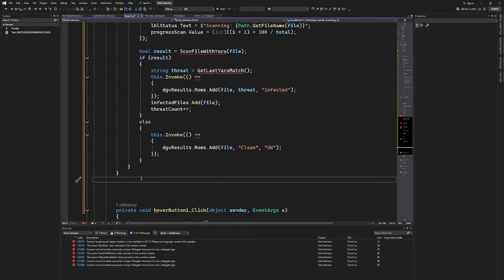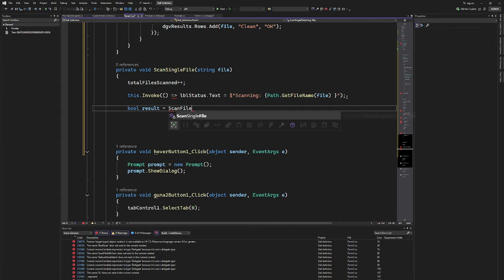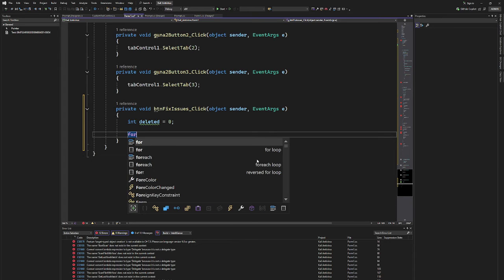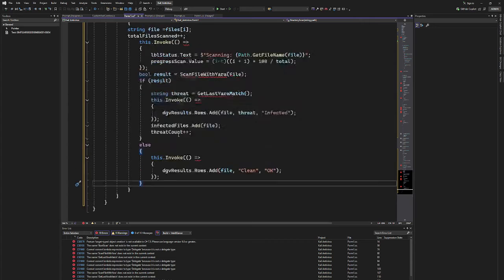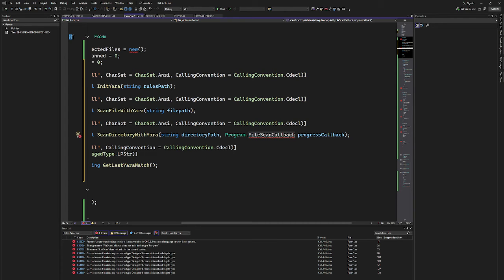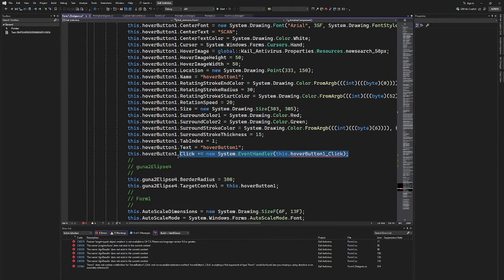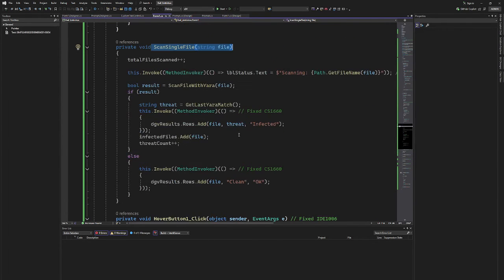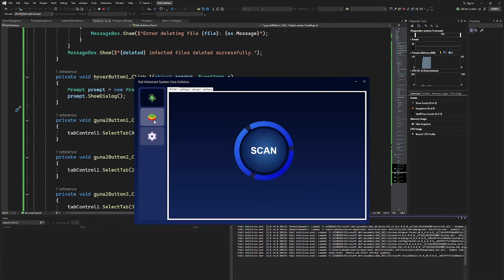Part 6 - How to Code a Real Antivirus in C# WinForms + YARA Rules Scanner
🔐 In this tutorial, learn how to create an advanced antivirus software using C# WinForms and YARA rules for malware detection. This powerful application features a professional dark UI inspired by modern system optimization tools like Advanced SystemCare.

✅ What You'll Learn:
How to integrate YARA rules in C#
Design a sleek antivirus interface with a scan button and navigation
Implement AI and manual scan modes
Structure your project with real-time scanning logic
Add protection, update, and performance features

🎯 Tools & Technologies:
C# (.NET Framework / WinForms)
YARA (Rule-based malware detection)
SQLite (optional for hash database)
Guna UI / Custom UI styling

👨‍💻 Perfect for:
Ethical Hackers
Cybersecurity Students
.NET Developers
Software Engineers building real-world tools

👇 Drop your questions or features you want in Part 2 in the comments!